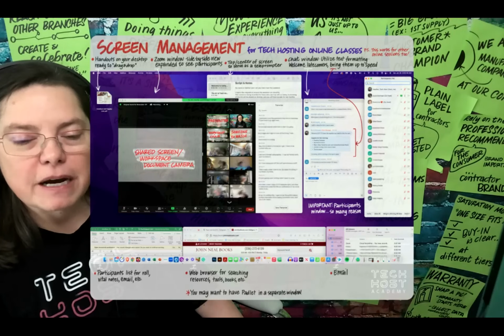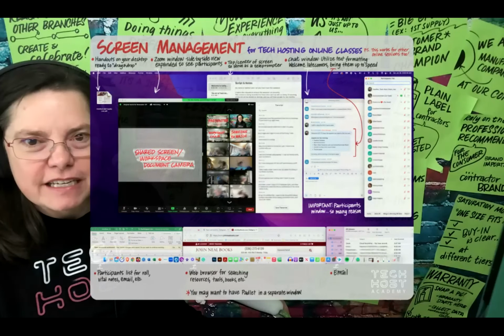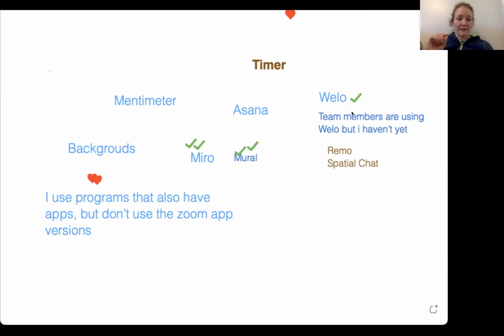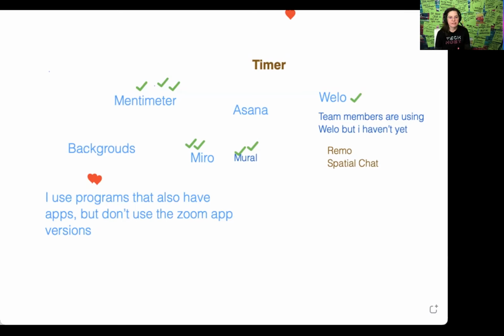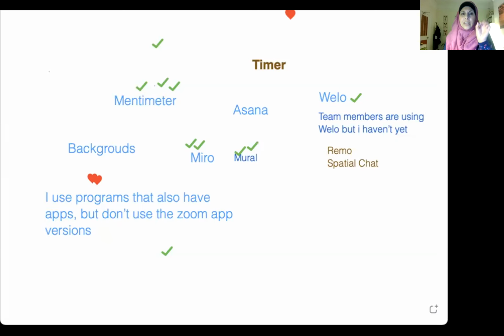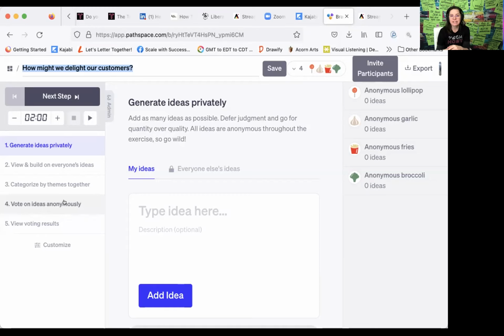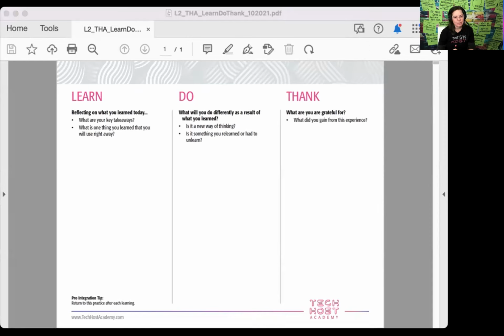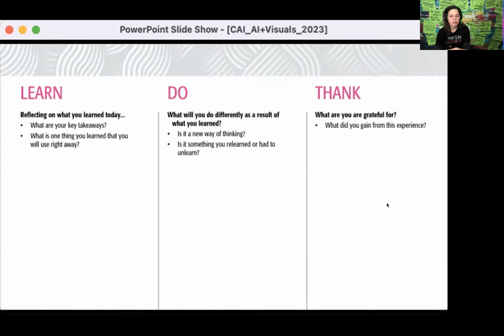February 2023 Sandboxing Session: Tech Host Academy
Welcome to the sandbox!
Where we try things out, and break things if we can, in an effort to increase our tech hosting APTitude.

Enjoy this recording. And please join us for the next sandbox session:

Thursday, March 9th
10am - 11:30am MST